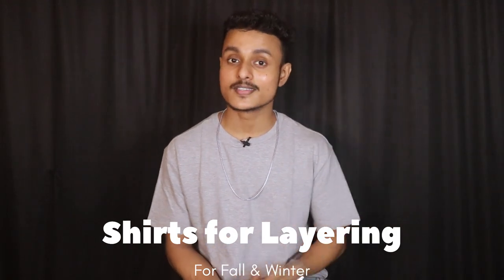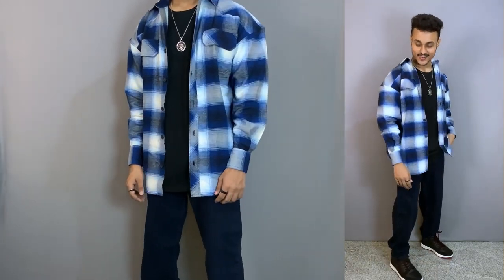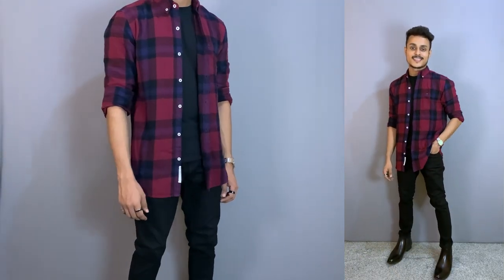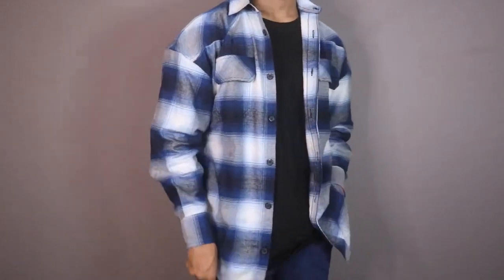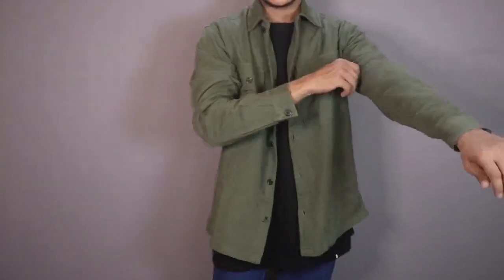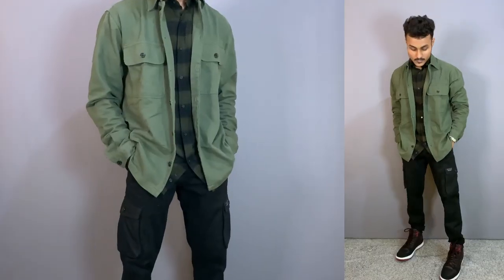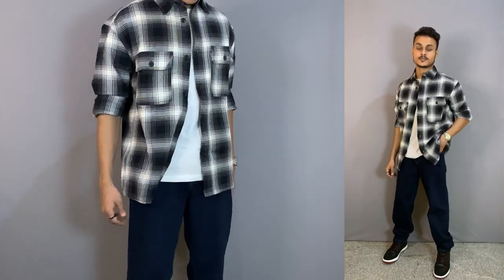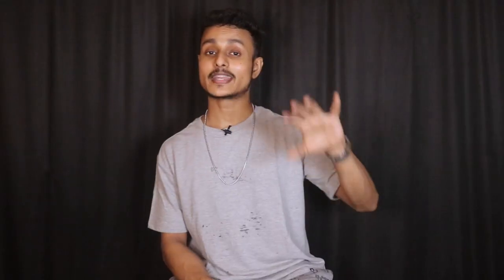5 Best shirts for layering :- Flannels & more | DCOD Style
Flannels link :-

2. THE BEAR HOUSE Men Maroon & Navy Blue Slim Fit Checked Flannel Casual Shirt

Shirt jacket:-

1. SELECTED Men Olive Green Opaque Organic Cotton Casual Shirt

Overshirt :-

1. Relaxed Fit Overshirt

2. Relaxed Fit Twill overshirt

3. Relaxed Fit Overshirt

4. Regular Fit Overshirt

5. Regular Fit Overshirt

Printed Cuban collar shirts :-

1. Hancock Men White Relaxed Floral Printed Casual Shirt

2. Hancock Men Navy Blue  & Olive Green Relaxed Fit Floral Print Casual Shirt

00:00 Introduction
00:23 What is Flannel shirt ?
00:48 How to choose fit in Flannels
1:20 where to buy flannel shirts ?
2:00 Bonkers Corner Flannel shirt
3:09 Oversized Flannel styling
3:32 Utility shirts/ shirt jacket
4:37 Shirt jacket styling
4:52 Overshirts
5:05 Where to buy overshirt ?
5:12 overshirt styling
5:38 Half sleeve printed Cuban collar shirts
6:14 Where to buy ?